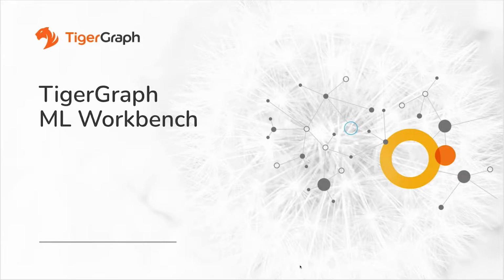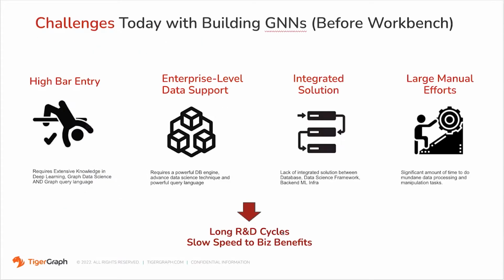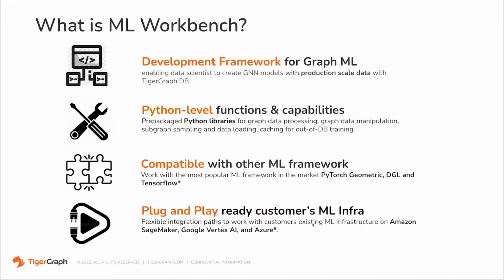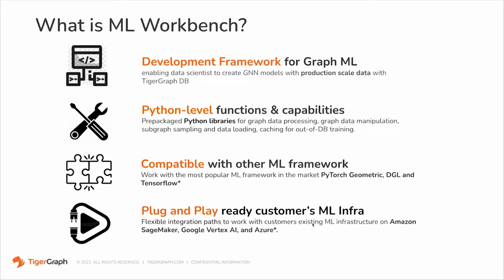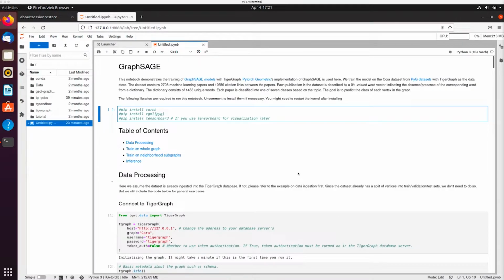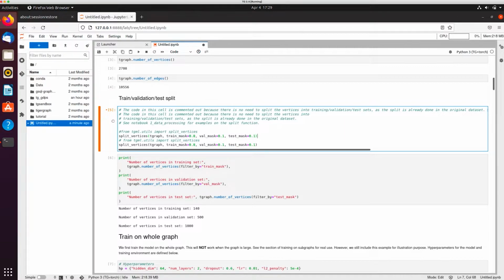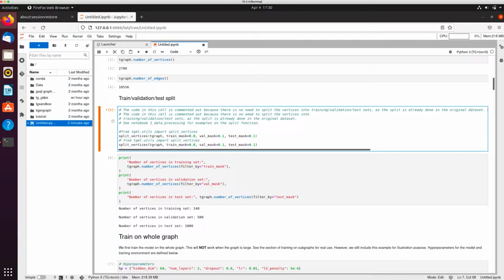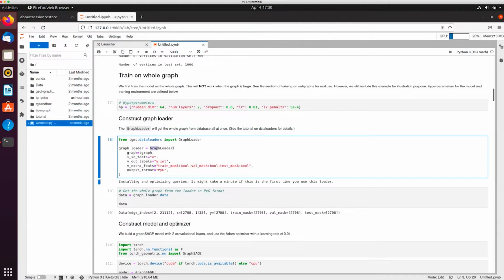ML Workbench Overview